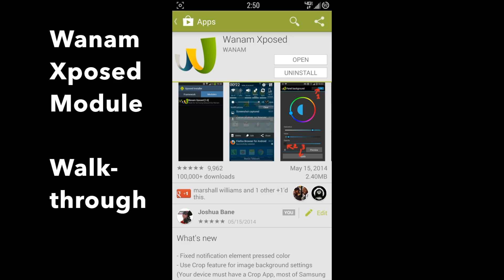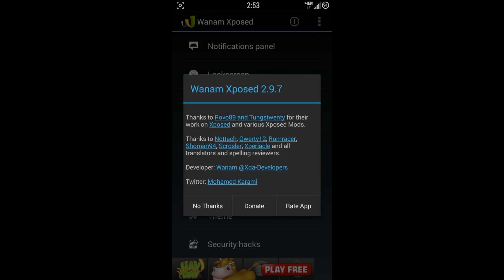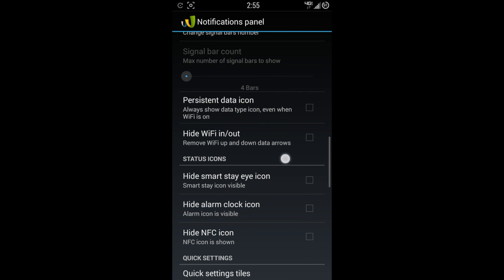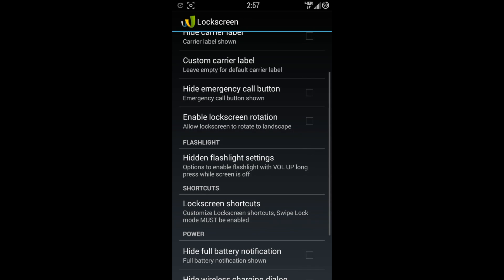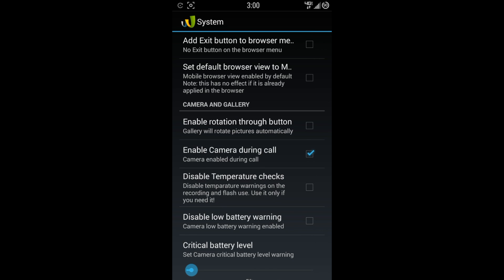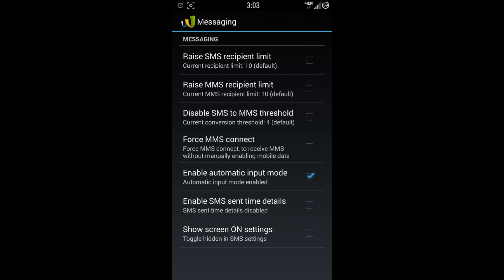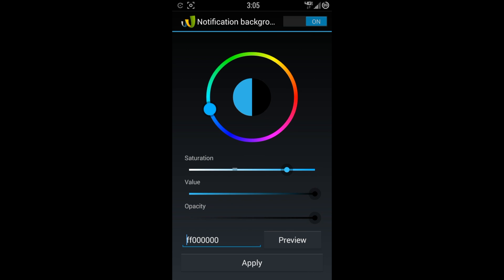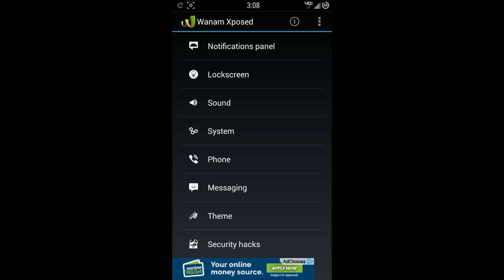Xposed Framework Series: Wanam Xposed Module Walkthrough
In this video I walk you through what all the Xposed Framework Module of Wanam has to offer. This module is like building your own custom rom without loading a rom. Great for rooted locked bootloader Samsung devices.

/module/de.robv.android.xposed.installer